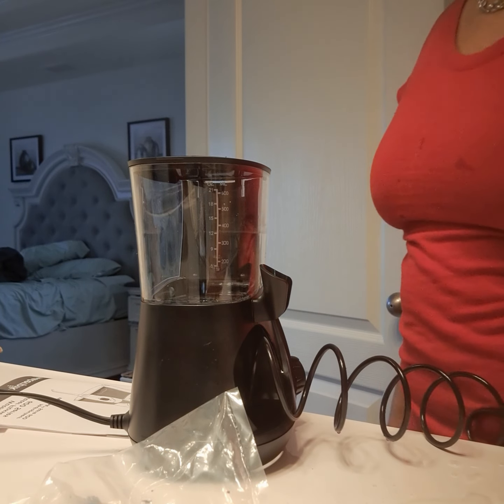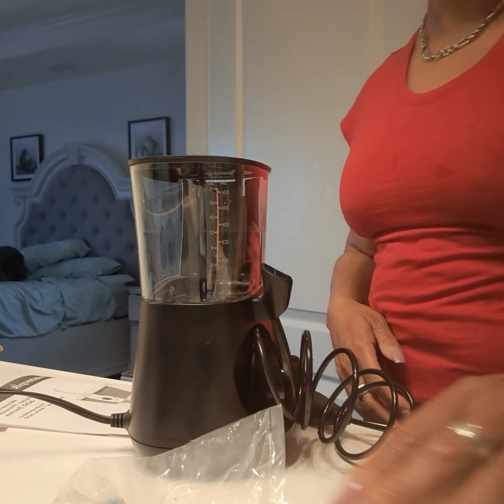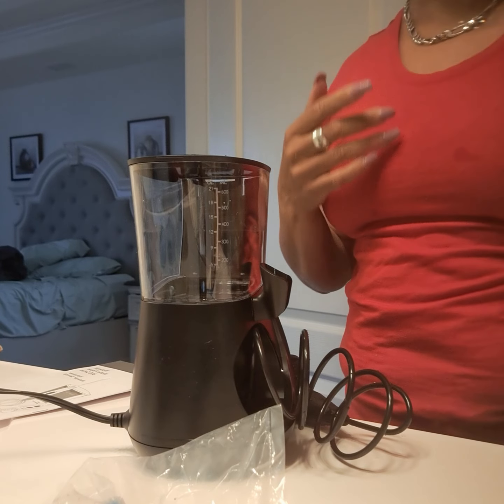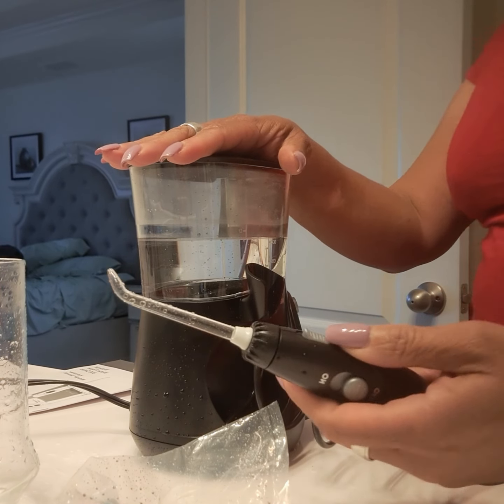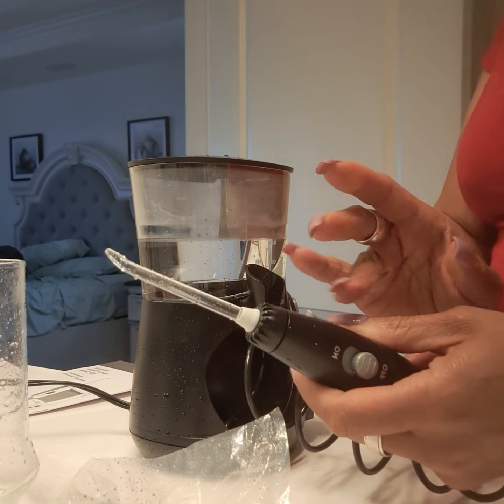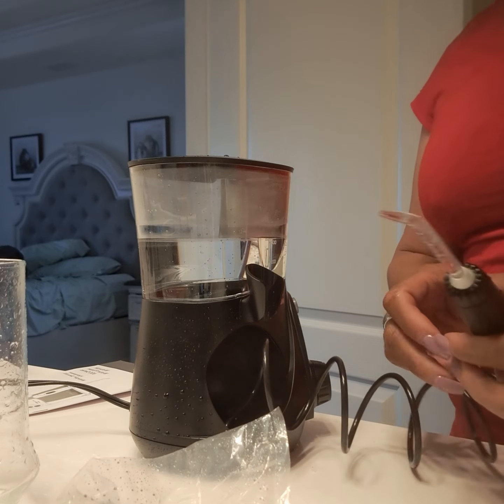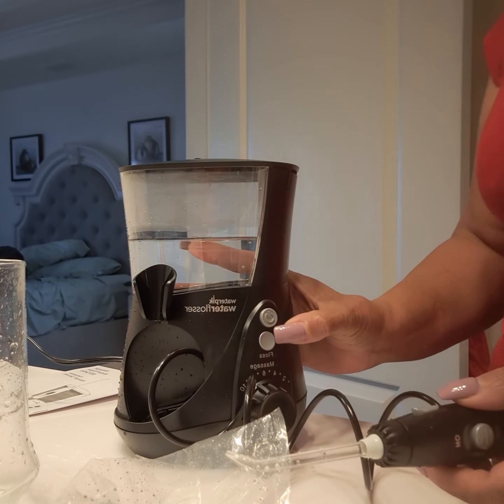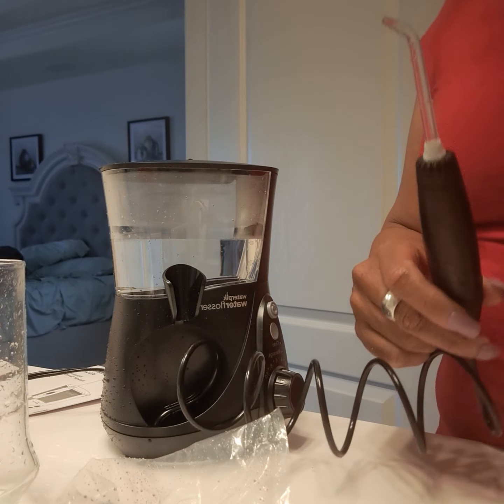waterpik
Amazon waterpik wanted to try it out